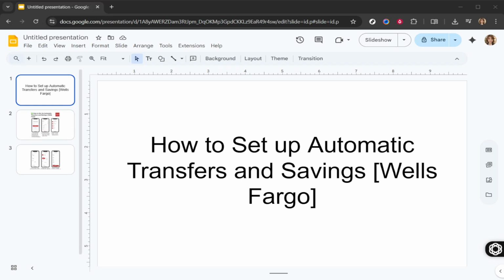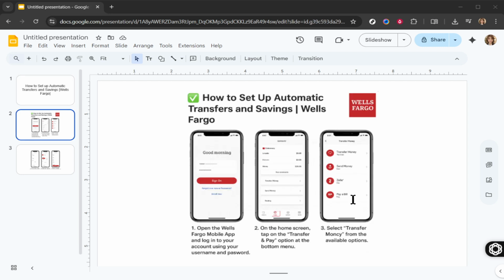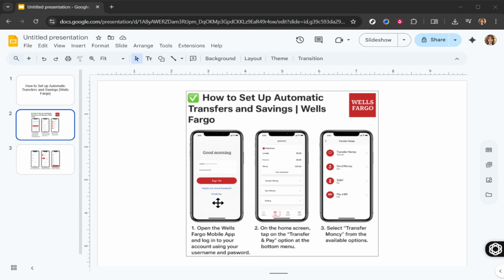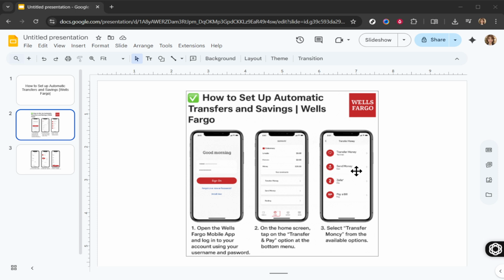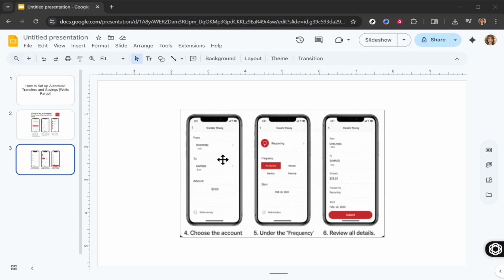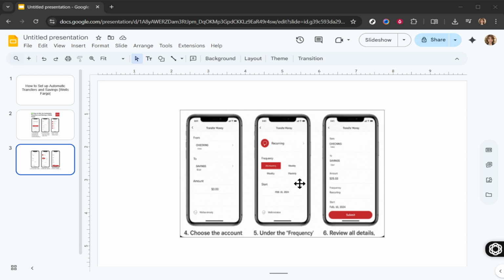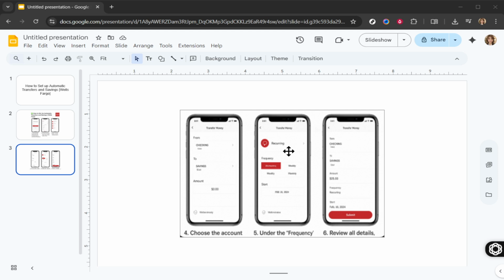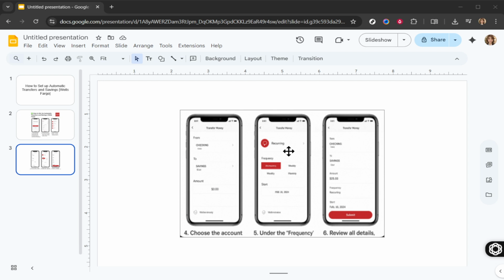How to Set up Automatic Transfers and Savings Wells Fargo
Learn how to set up automatic transfers and savings in Wells Fargo step by step 🔴